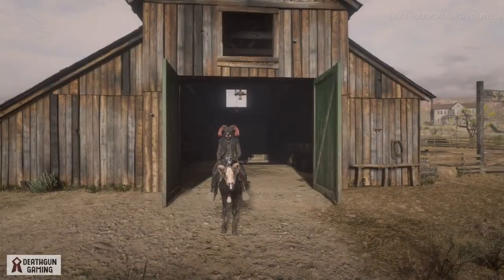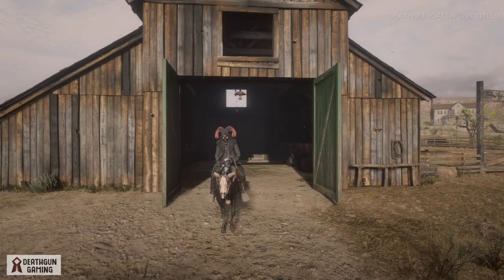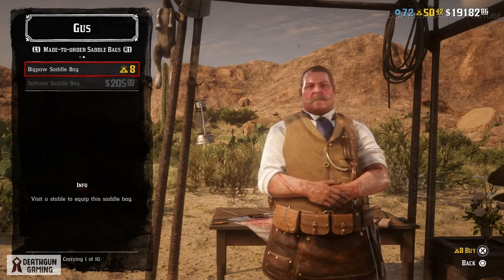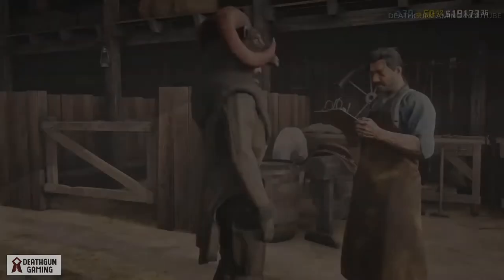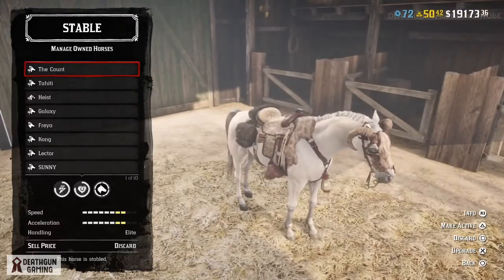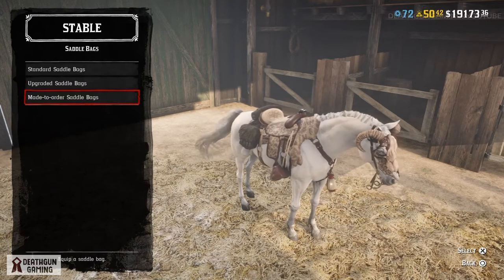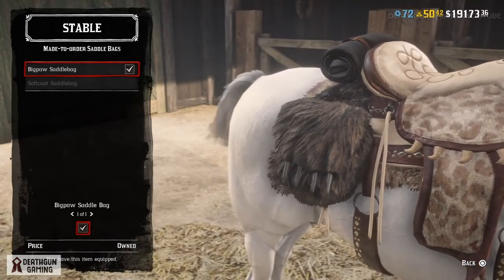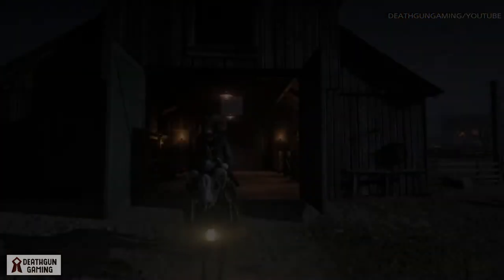RED DEAD ONLINE - THE BIGPAW SADDLE BAG - IS IT WORTH IT??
🏇Hey guys death here and today we take a look at the bigpaw saddle bag of rdo and how they work so if you enjoy this video make sure to smash the like button and subscribe!!

              🏇OTHER GAMES🏇

🏇Deathsquad 100%